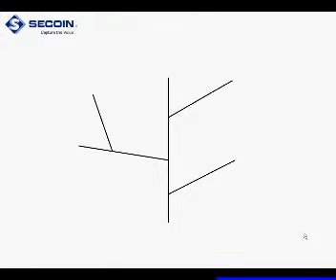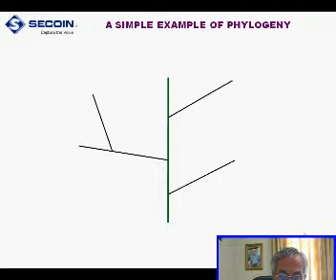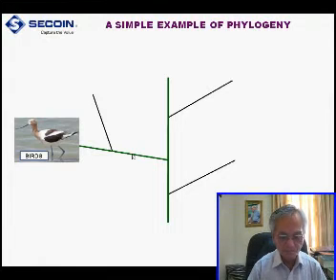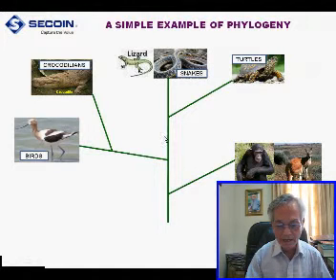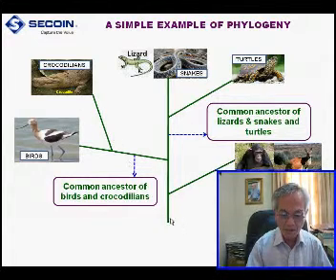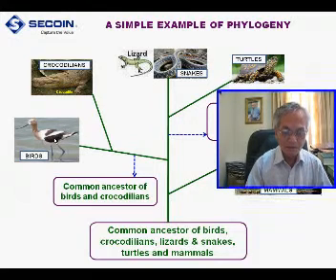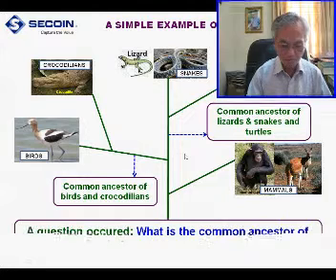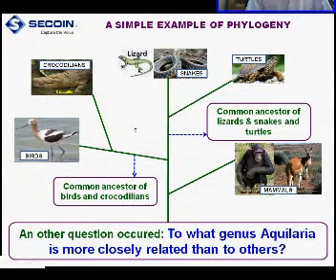How to identify Agarwood-producing trees - Part 4a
How to identify Agarwood-producing trees is the topic of the seminar held on 24 June 2009 at SECOIN office. The presentation is given by Prof. Dinh Xuan Ba, SECOINs president.  The seminar attenders are: Prof. Chang-Kee Min from Pyongtaek University (Korea), Dr. Vu van Dung , Dr. Nguyen Sy Hoa, Dr. Nguyen thi Hai Van and Biotech engineers of SECOIN CO., LTD.
In this bilingual presentation we try answering to the following questions:
+ To which order belongs the family Thymelaeaceae ?
+ How to locate the position of Aquilaria genus, Gyrinops genus and Gonystylus genus in the Phylogeny system ?
+ Which species/varieties of the family Thymelaeaceae are existing in Vietnam ?
+ How to identify Aquilaria crassna Pierre species from other species of the family Thymelaeaceae through: Leaf and venation,  Flower, Fruit, Seed ?
+ How is the transformation of chemical constituents during the process of Agarwood formation in Aquilaria tree ?
+ How to germinate Aquilaria crassna Pierre seed ?
+ How to plant Aquilaria crassna Pierre seedlings in the field ?
+ What is the main disease and pest infestation for Aquilaria trees ?
+ What is fake Agarwood ?